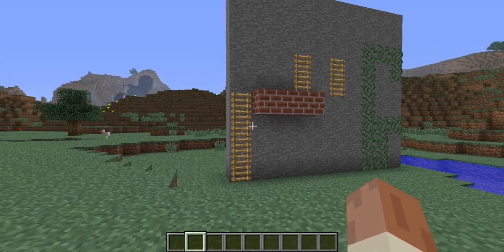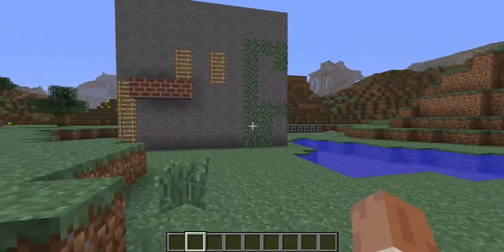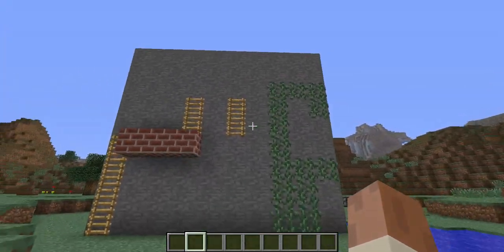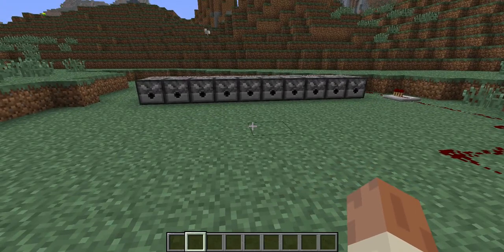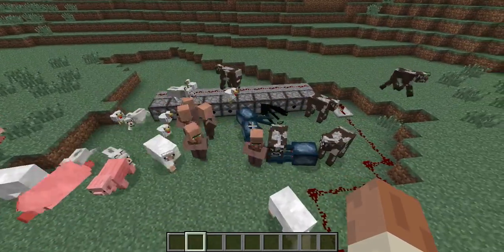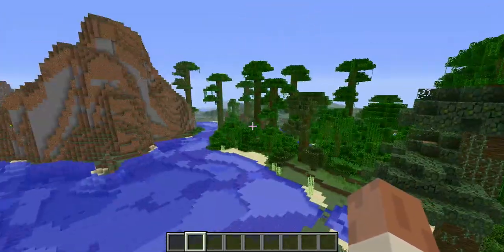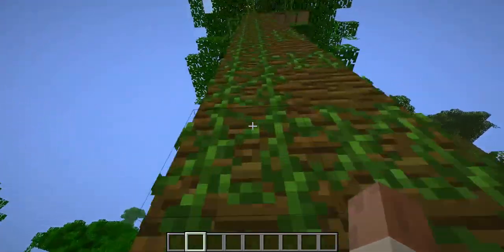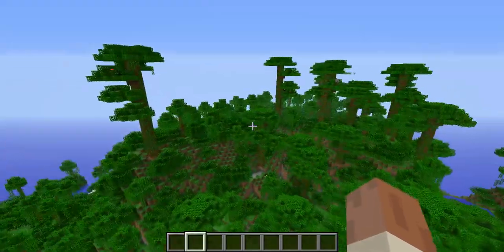Minecraft Snapshot Update 1.1.1 (Jungle Biome)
Time for the snapshot of week 3, 2012! List of changes, since 1.1 last week:

    Ladders regained their collision box, and vines are climbable when they   have a solid block behind them
    Added jungle biome (requires a new world) with new tree and leaf types
    Updated language files
    Dispensers will place mobs instead of releasing the spawner egg
    Zombies have new path-finding AI
    Wolves have new AI and can be bred (when tame)